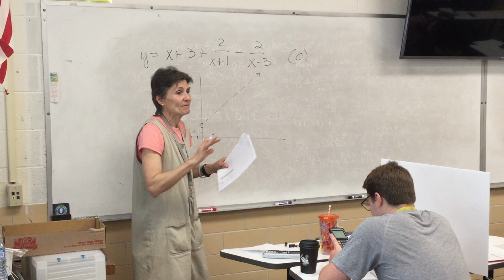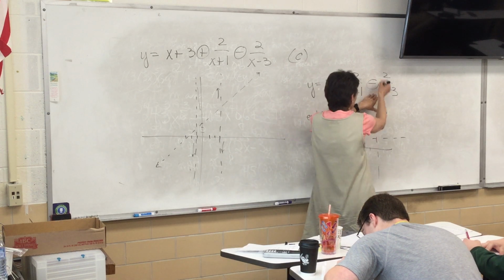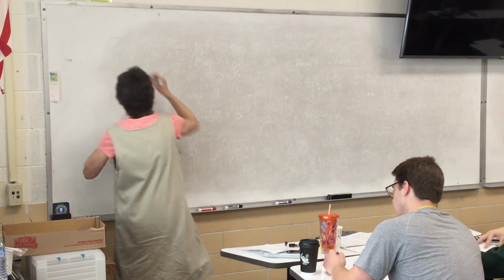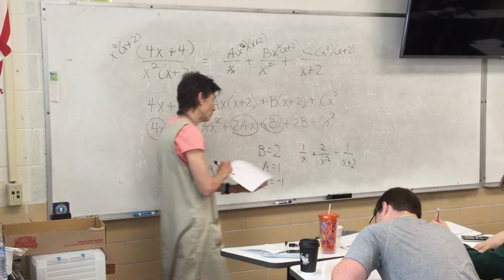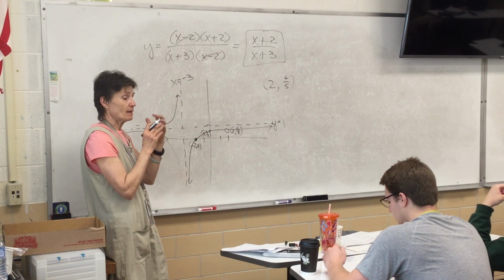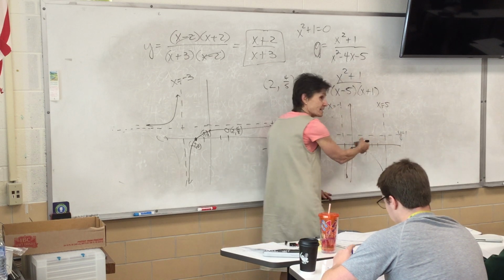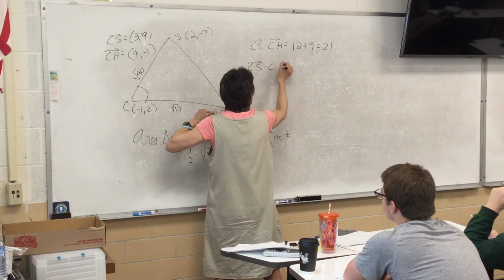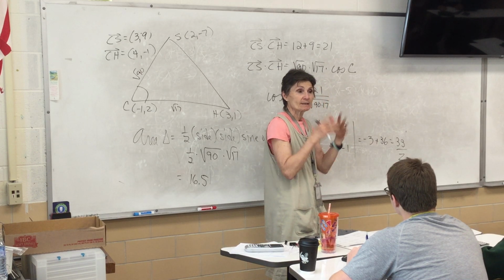Precal X Notes 7.4 #4-8